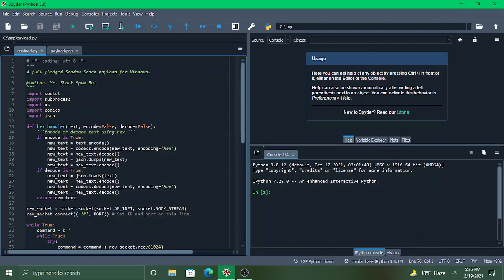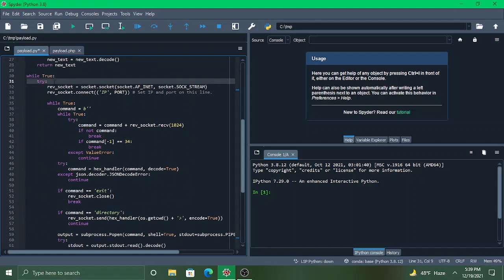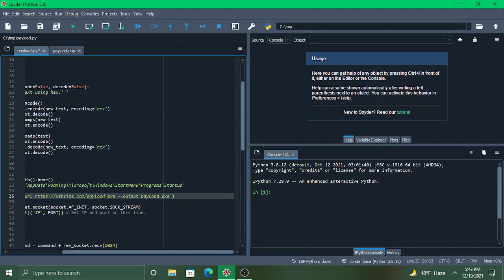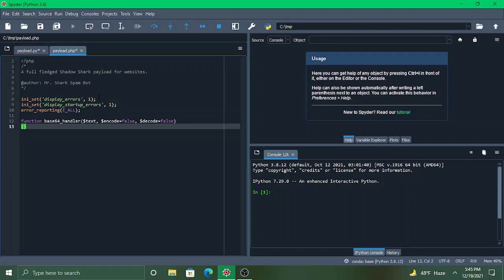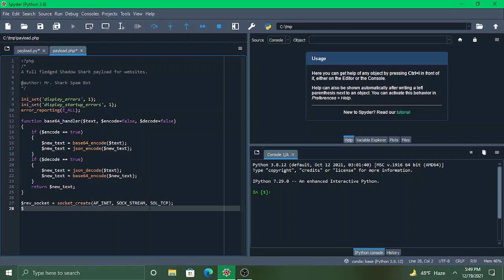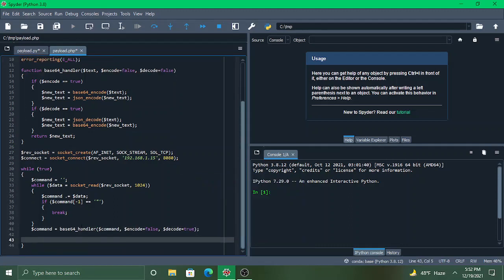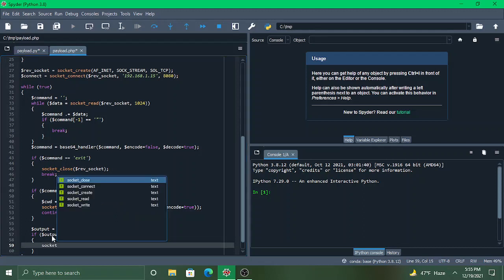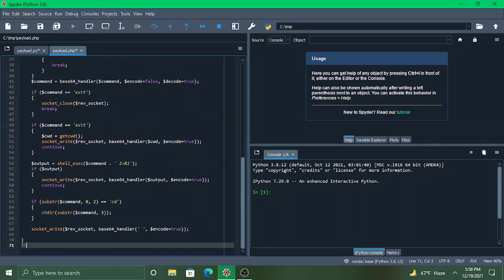How to make a custom reverse shell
In this video I will cover how to make a custom reverse shell and how to make a payload persistent.